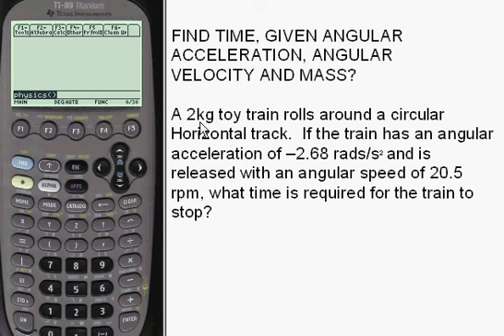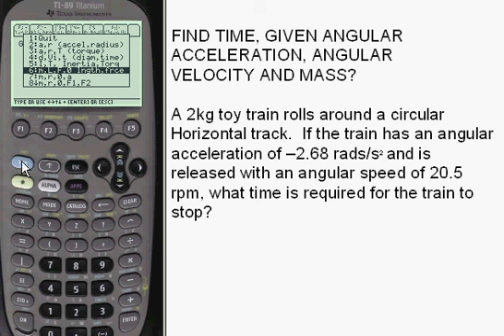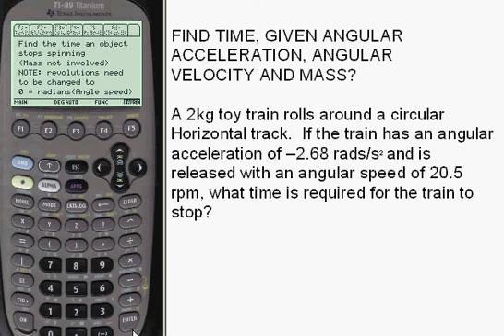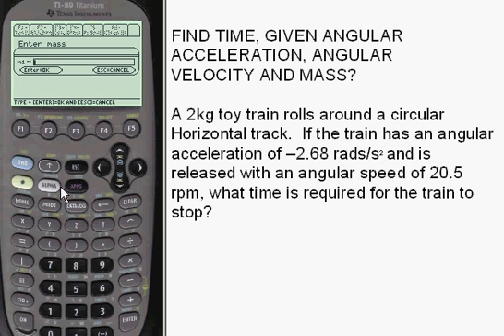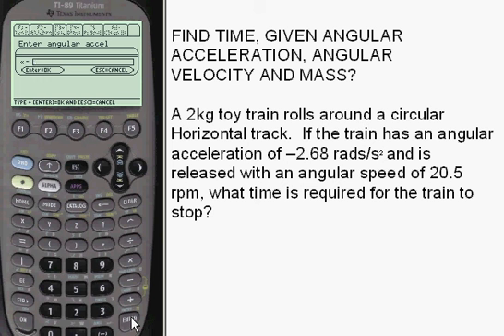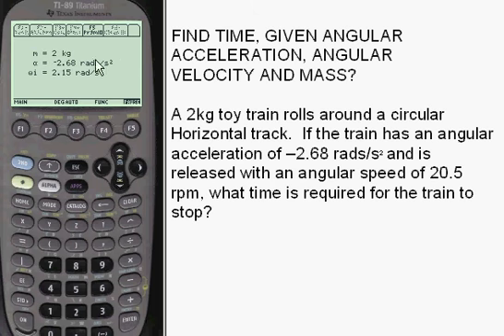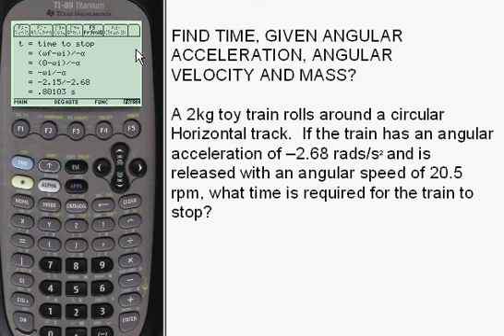Angular acceleration, find time object stops